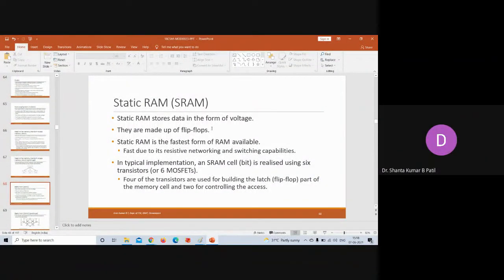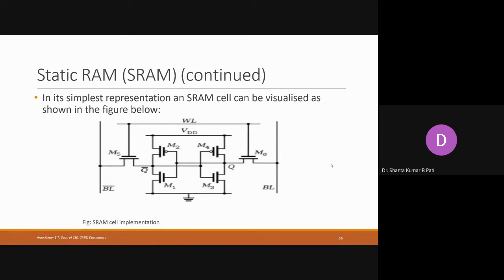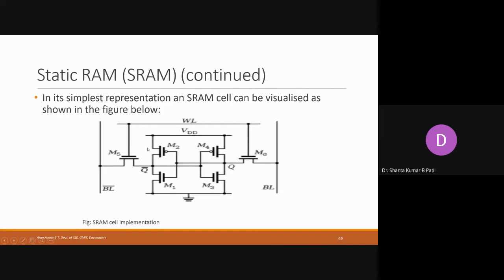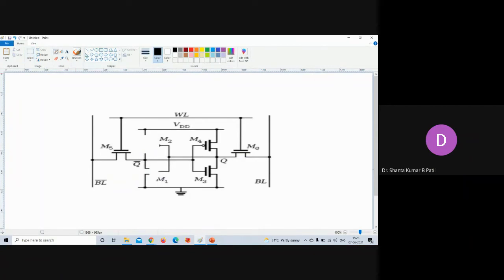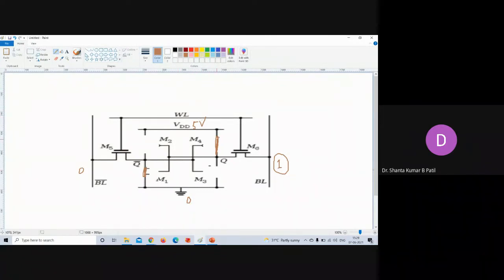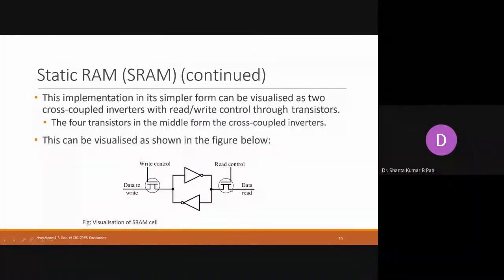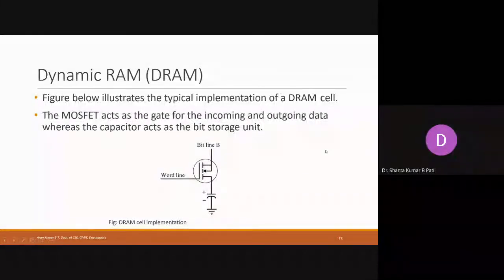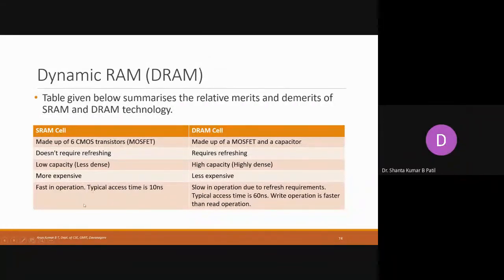MES 13 Costruction of Static and Dynamic Memory1